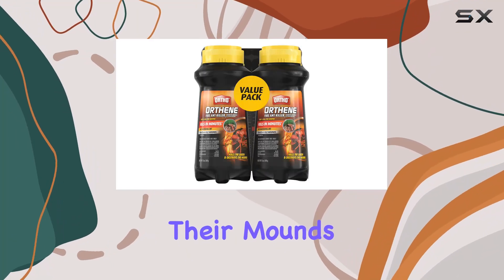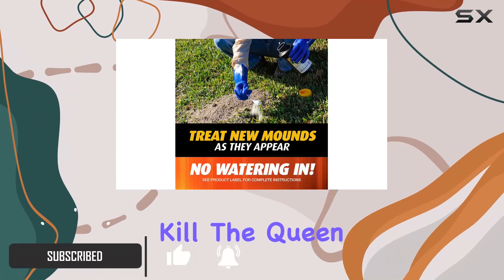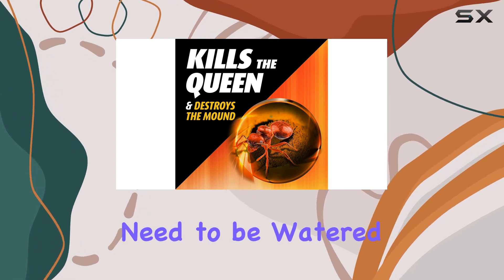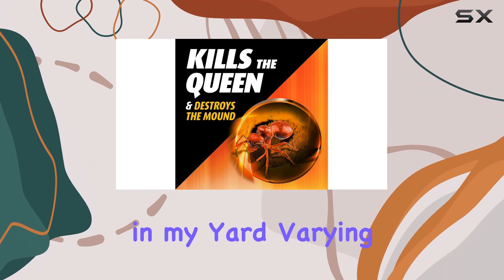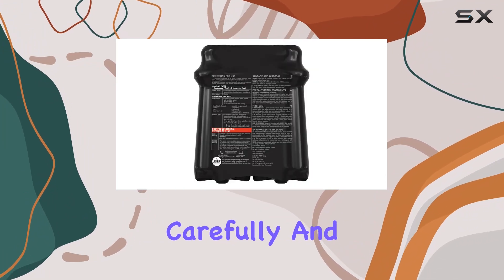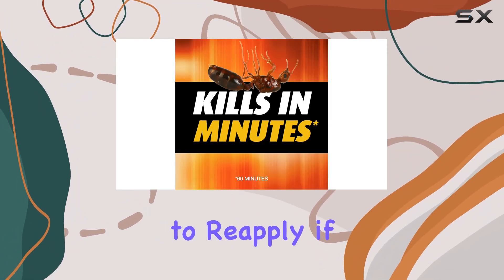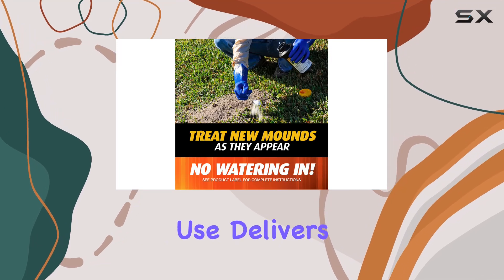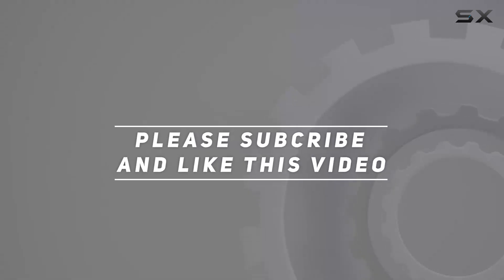Ortho Fire Ant Killer: Most Effective Mound Destroyer?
0:00 Intro
0:06 Review

Things that we mentioned in this video:
Ortho 275510, Fire Ant : B071S2T4YW